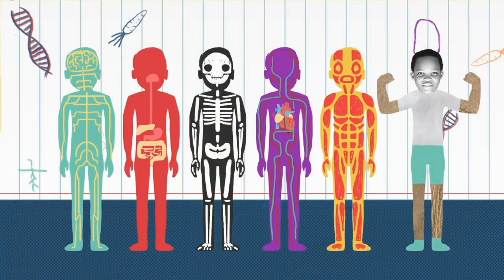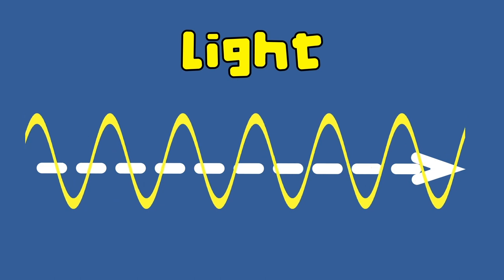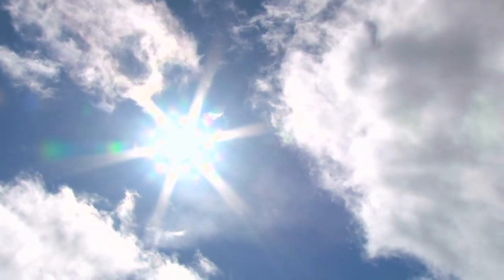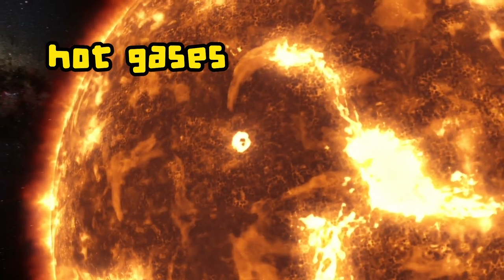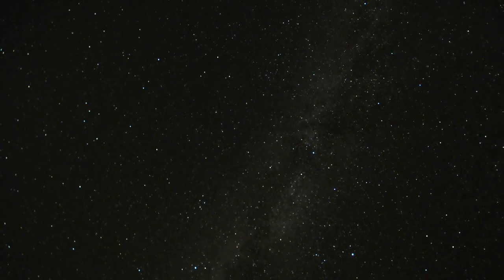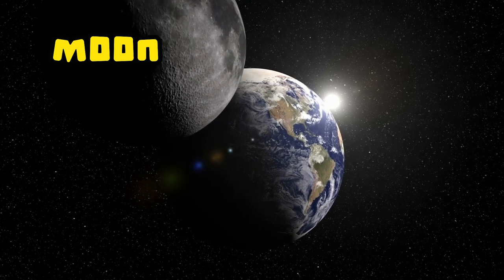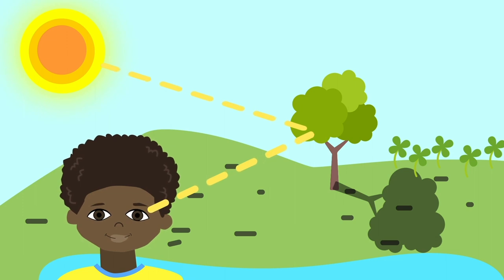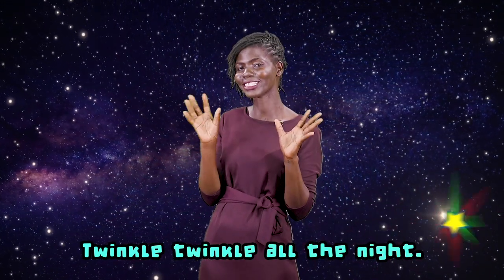What is Light?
What is light and how does it travel? Miss Mary explains.